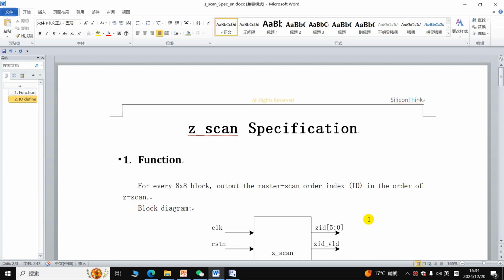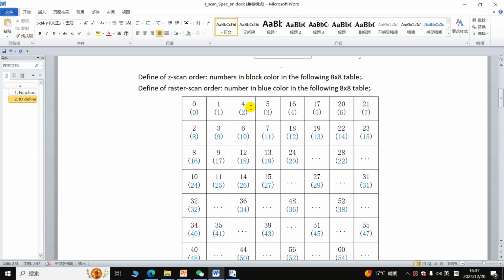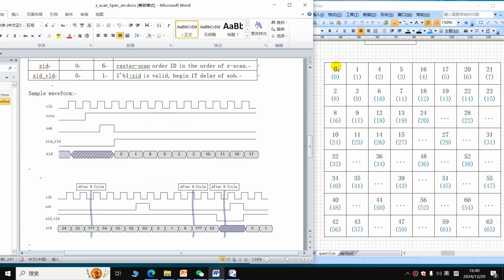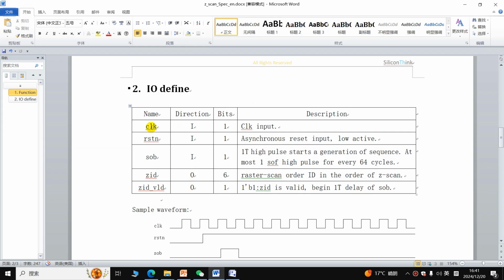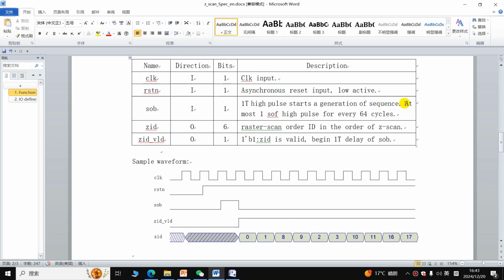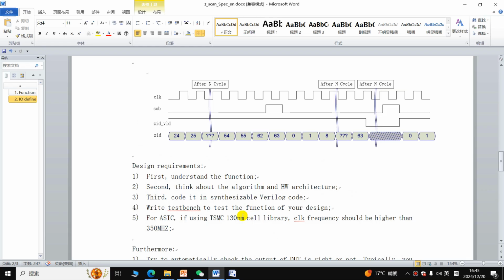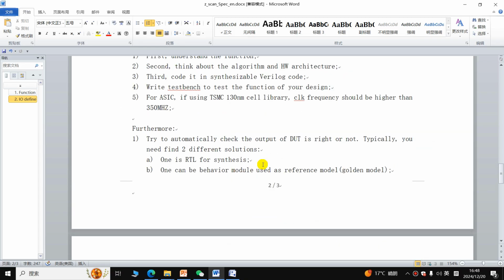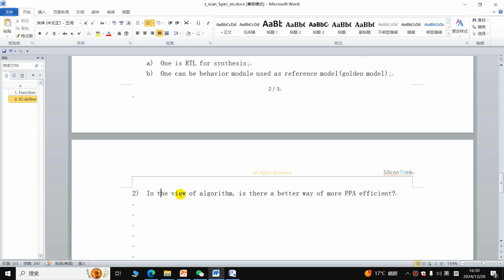04.11.01.Practice time: design and verify z-scan function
First verilog coding exercise: a small function in H.256 video codec.